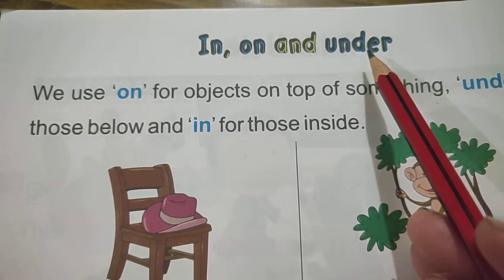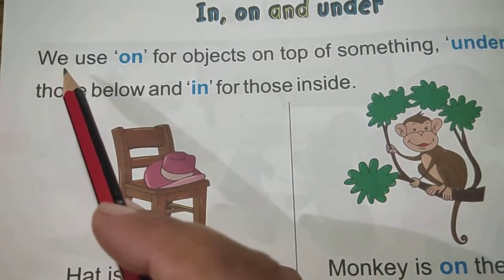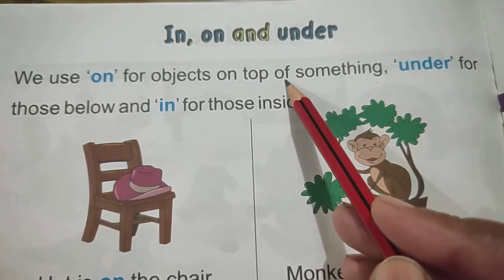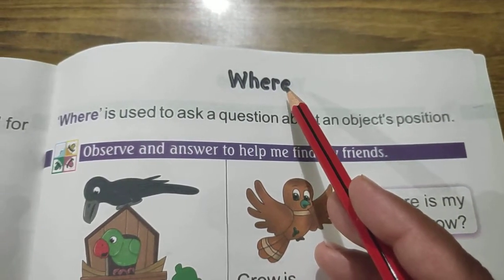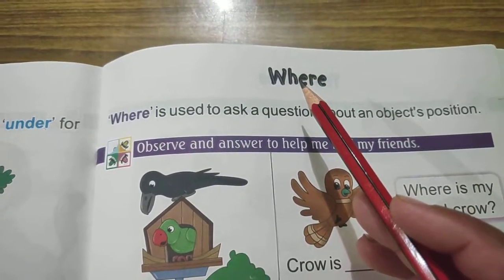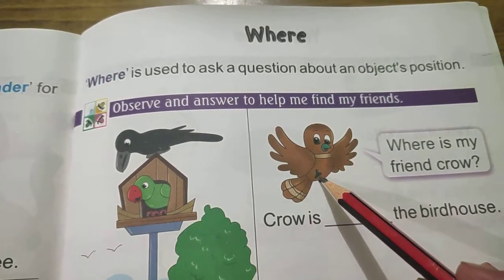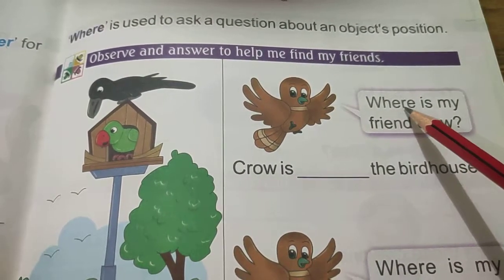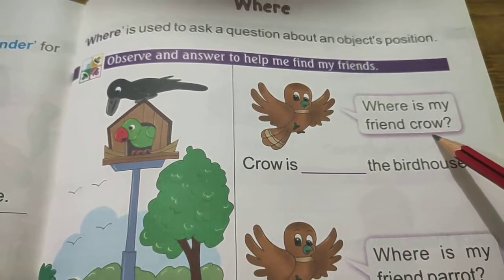Raath International School (Behror) | Class - UKG | English - In , on and under